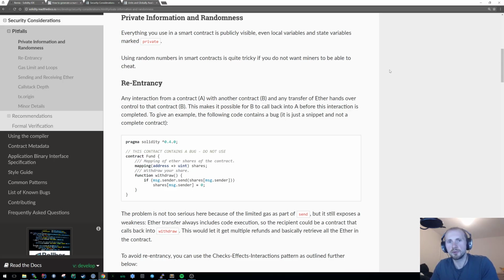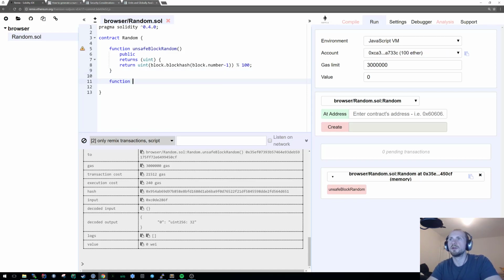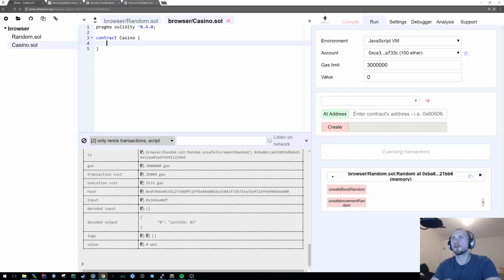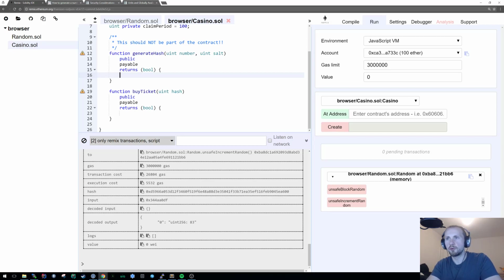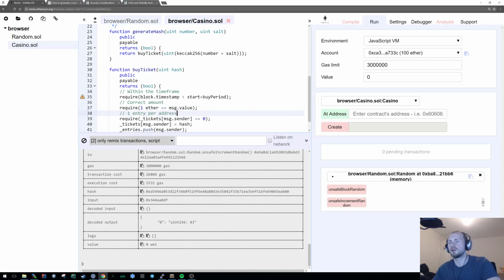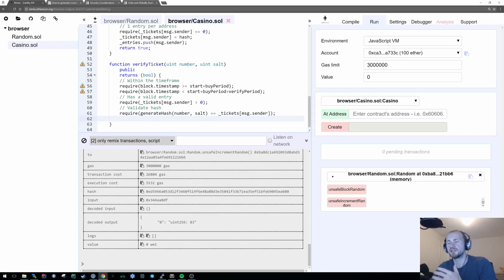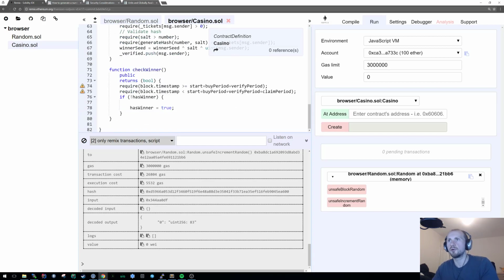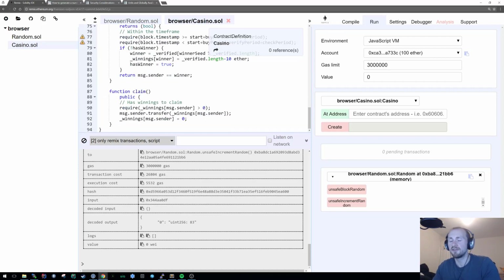Learning Solidity : Tutorial 18 Randomness and Gambling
Many thanks!